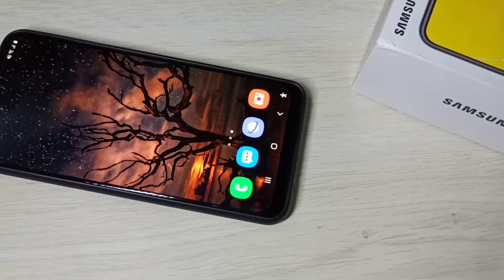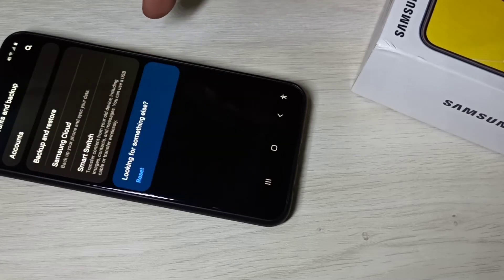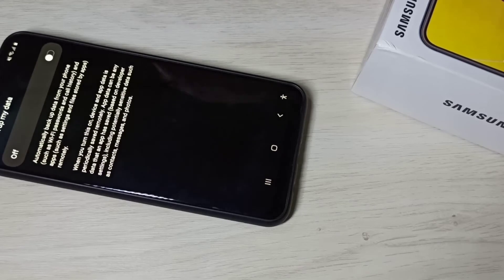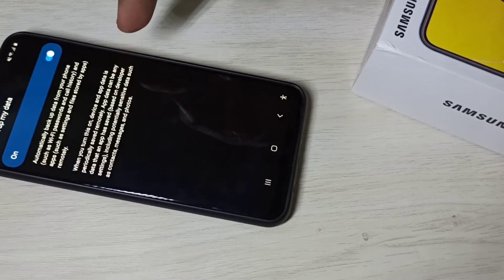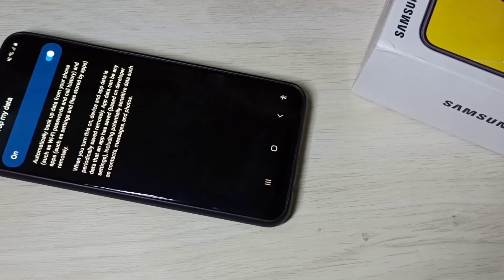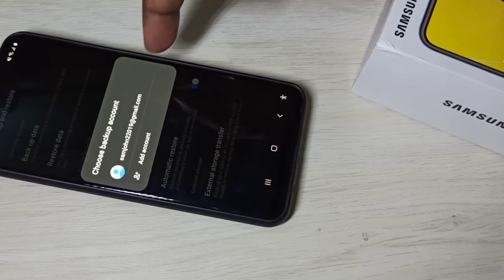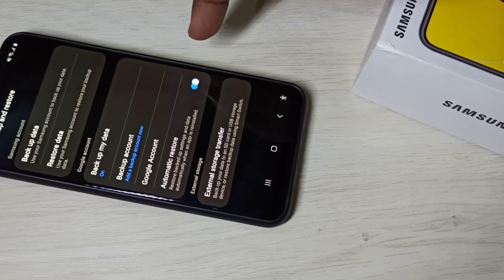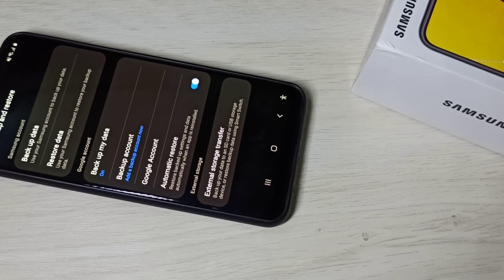How to Enable Google Backup and Restore on Samsung Galaxy M51